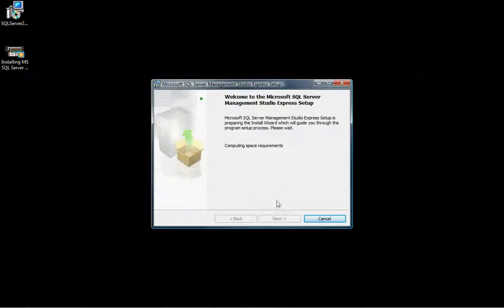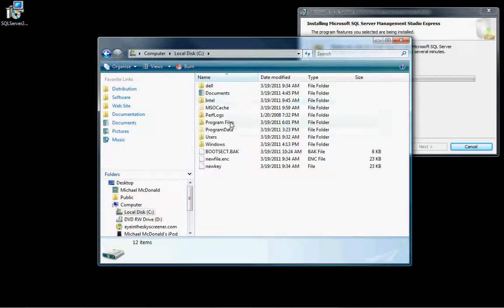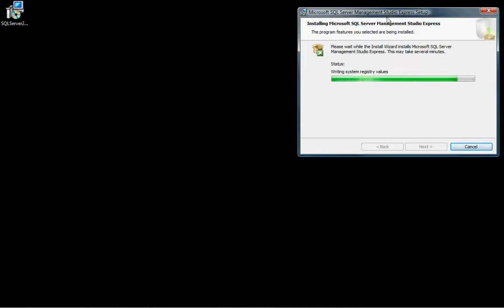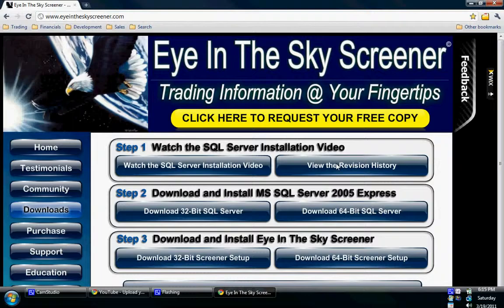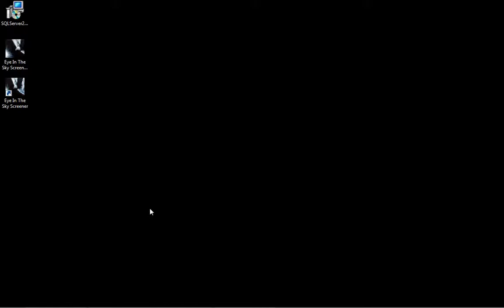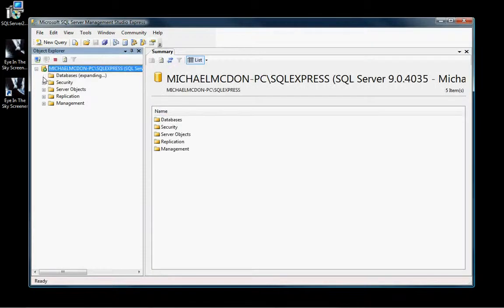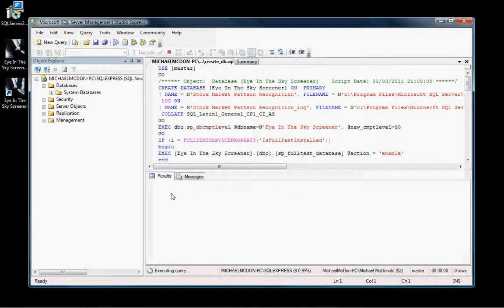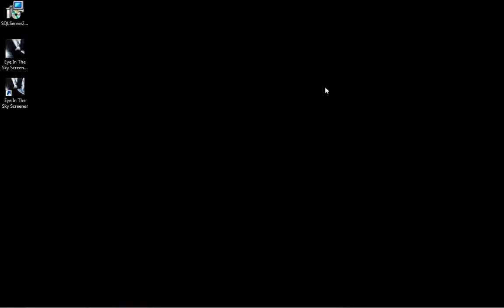Installing MS SQL Server Management Studio